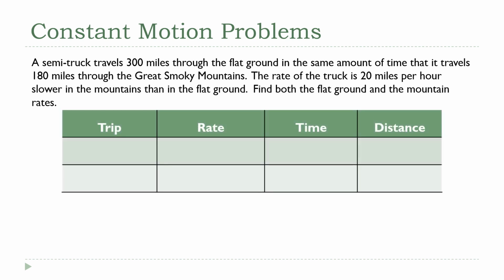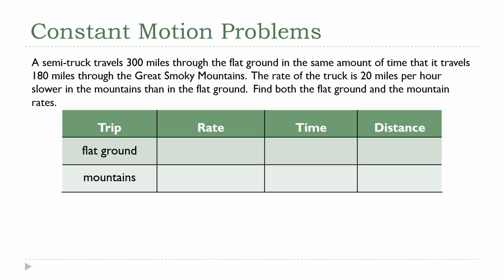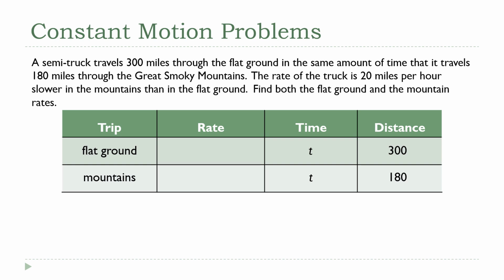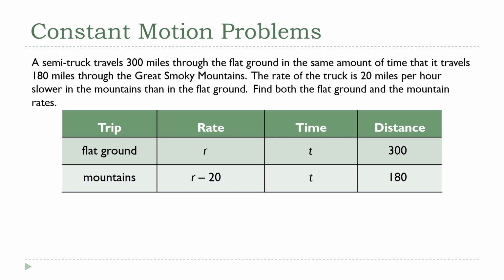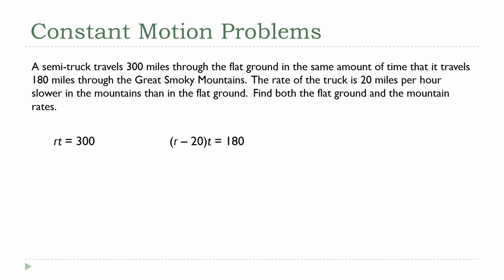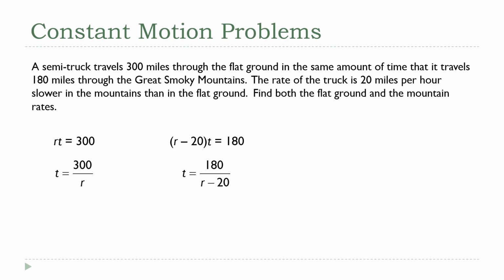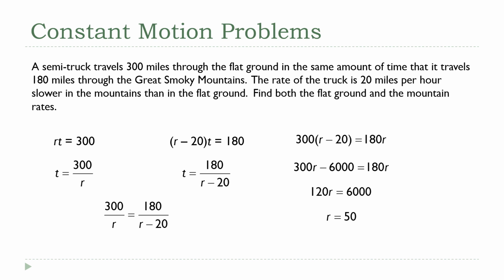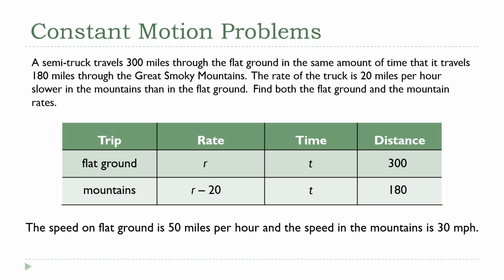Constant Motion Problems 2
In this example, we're going to look at an example of a constant motion problem that ends up with a system of non-linear equations.  Despite being non-linear, we can still use the same substitution method to find the solution that you learned for working with systems of linear equations.